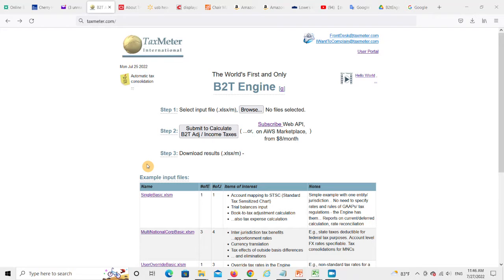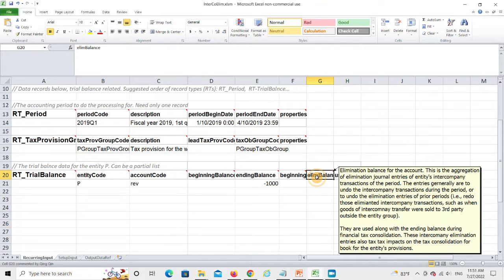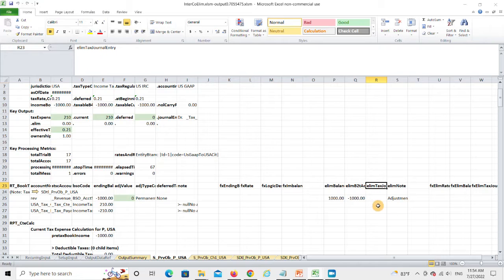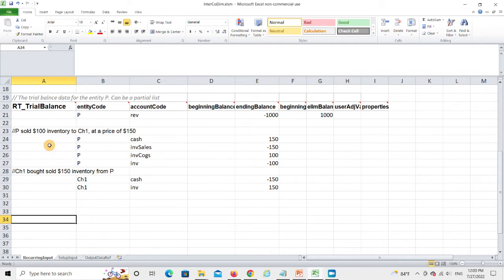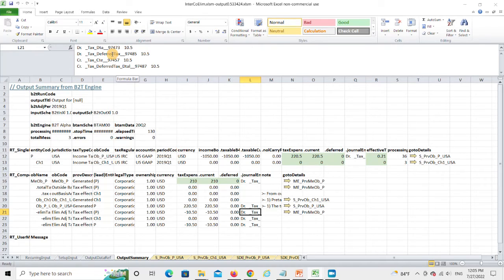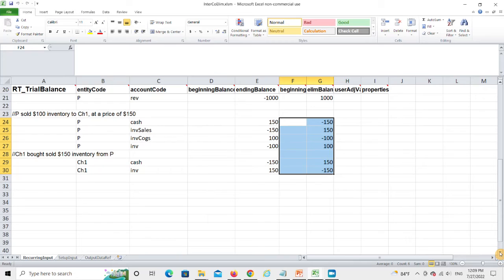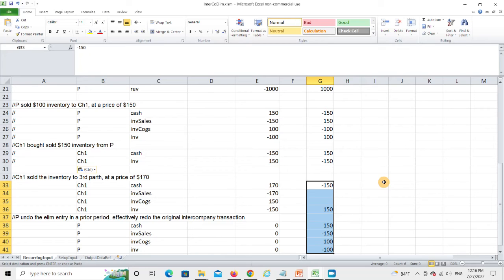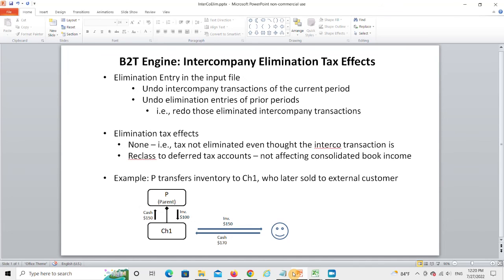B2T Engine 205: Intercompany Elimination Tax Effects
This is to show how to prepare intercompany transaction elimination data for the input file to the B2T Engine, and to examine the output data on tax effects of those elimination data.